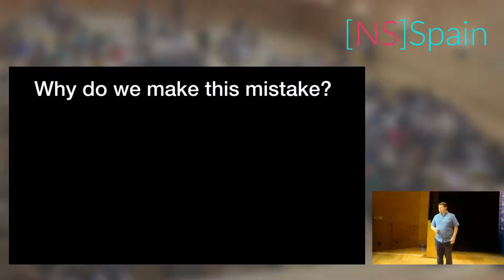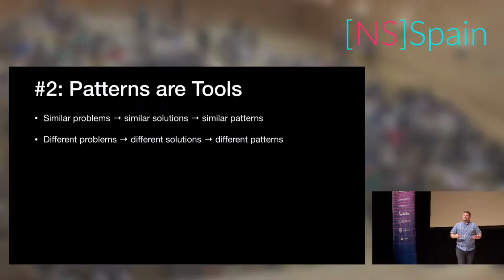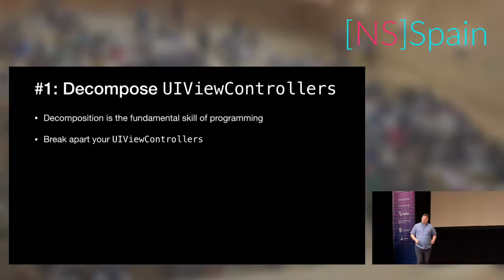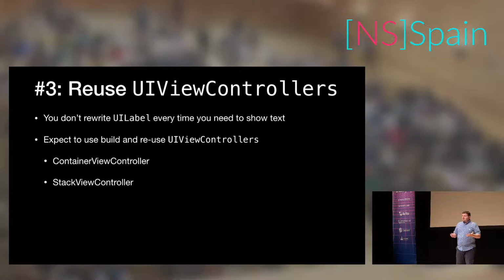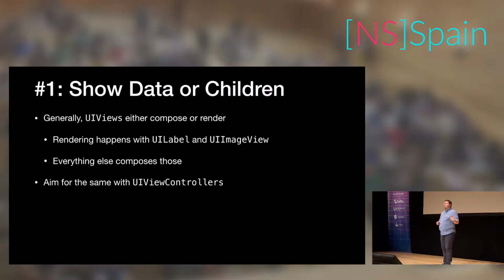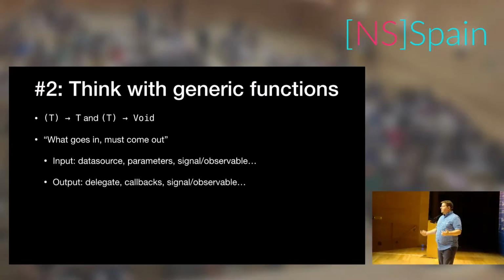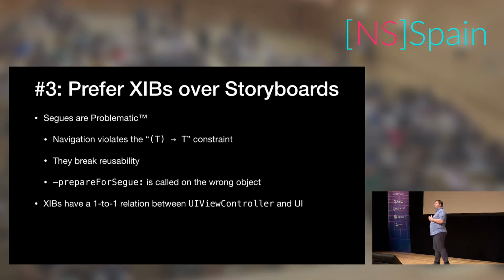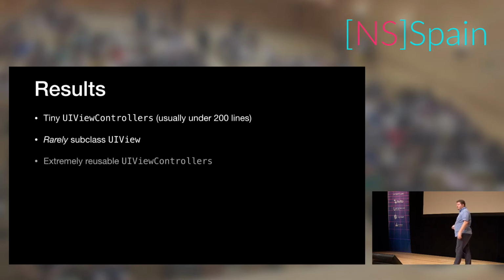A Better MVC Dave DeLong